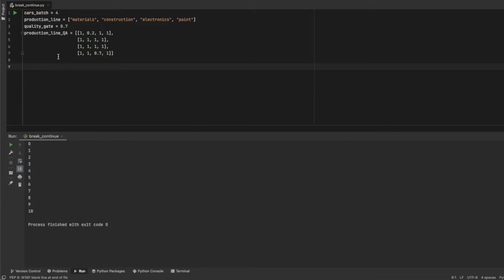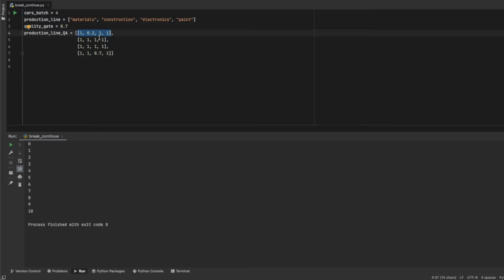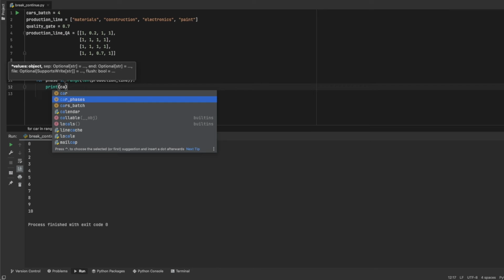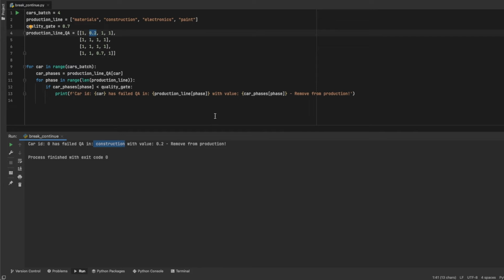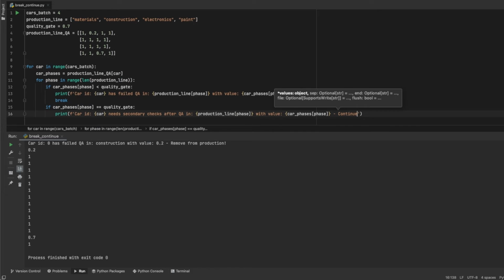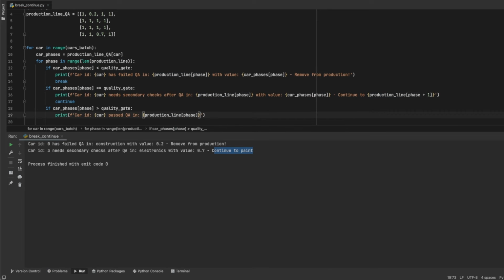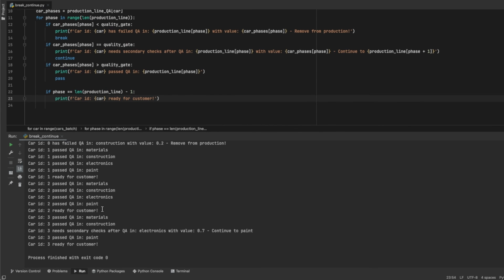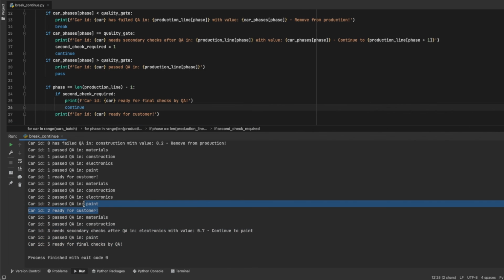How To Use Control Statements (Continue, Pass, Break) Made Easy: A Beginner Python Course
In Python, you can control the execution of your program further, by using continue, pass, and break. In this video, we cover these with an intuitive example of a car production line.